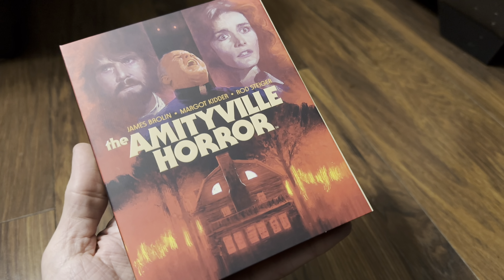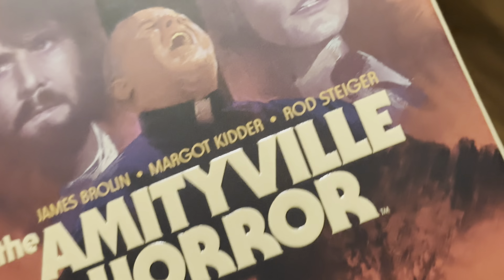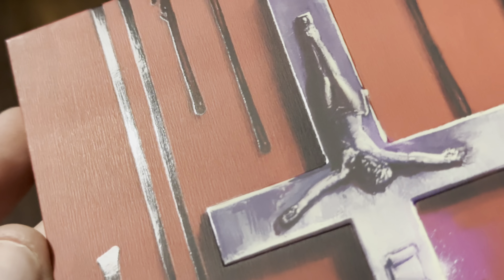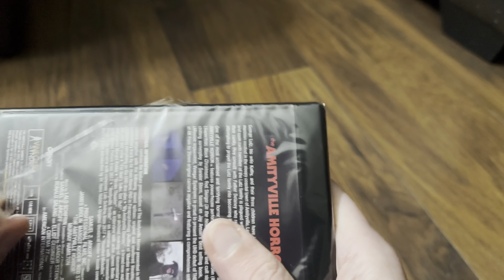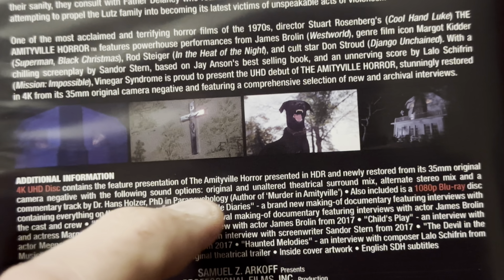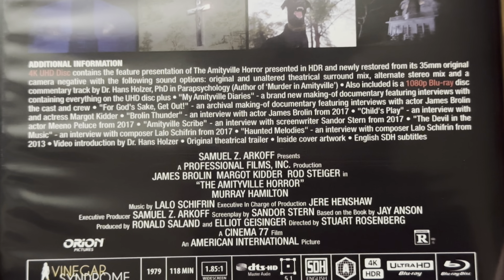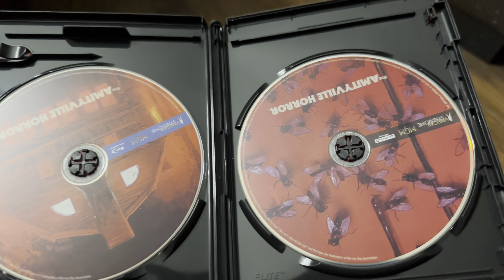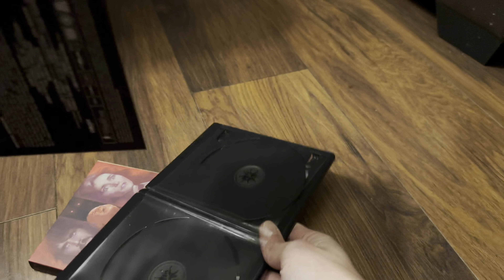Amityville horror 4k UltraHD Blu-ray limited edition from @vinegarsyndromefilms Unboxing